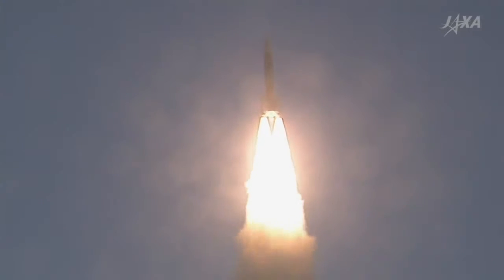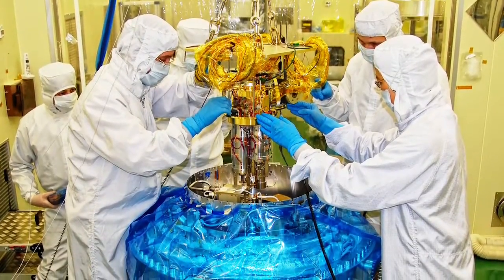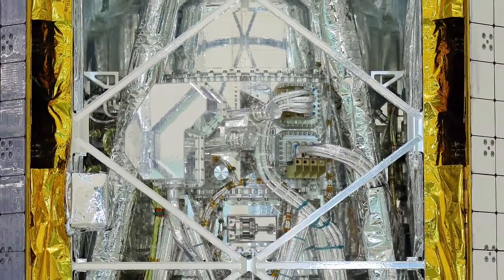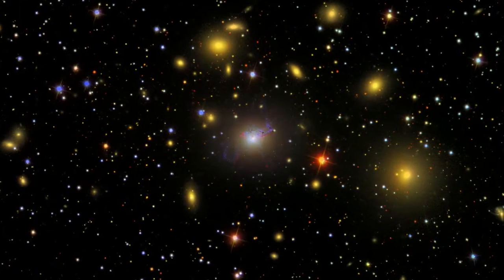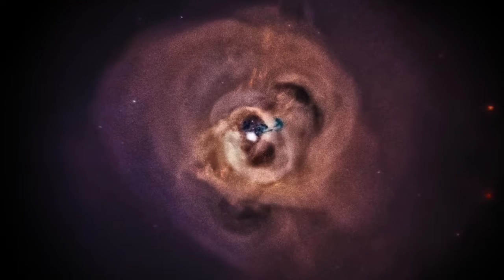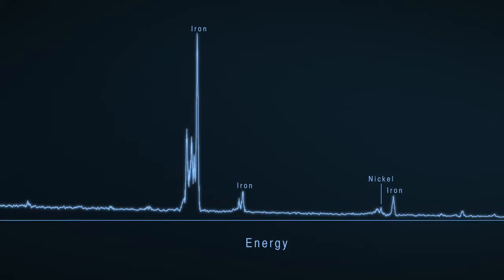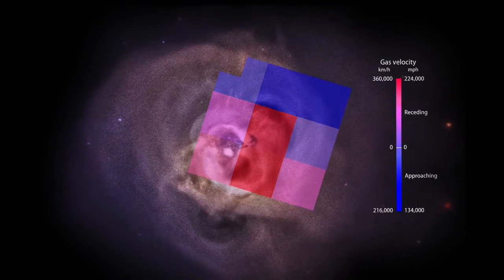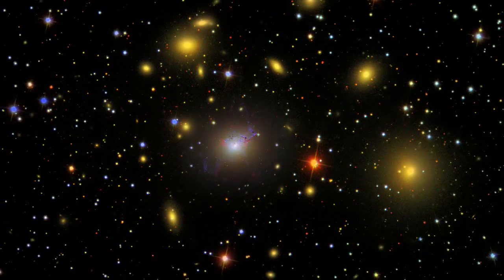Hitomi's Dying Breath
Measurements of unprecedented detail returned by Japan's Hitomi satellite have allowed scientists to track the motion of X-ray-emitting gas at the heart of the Perseus cluster of galaxies for the first time. The results showcase the long-awaited premiere of a next-generation X-ray instrument whose key components were developed at NASA's Goddard Space Flight Center in Greenbelt, Maryland.

Led by the Japan Aerospace Exploration Agency (JAXA), Hitomi was launched on Feb. 17 2016. Following the successful activation of the observatory and instruments, Hitomi suffered a mission-ending spacecraft anomaly on March 26.

Before its demise, though, Hitomi was able to peer into the Perseus cluster of galaxies, an assemblage of thousands of galaxies bound together by gravity. Located about 240 million light-years away and named for its host constellation, the Perseus galaxy cluster contains a vast amount of extremely hot gas. At temperatures averaging 90 million degrees Fahrenheit (50 million degrees Celsius), the gas glows brightly in X-rays. Prior to Hitomi's launch, astronomers lacked the capability to measure the detailed dynamics of this gas, particularly its relationship to bubbles of gas expelled by an active supermassive black hole in the cluster's core galaxy, NGC 1275.

For the first time, thanks to Hitomi's revolutionary Soft X-ray Spectrometer (SXS), an instrument developed and built by Goddard scientists working closely with colleagues from several institutions in the United States, Japan, and the Netherlands, astronomers have mapped the motion of X-ray-emitting gas in a cluster of galaxies and shown it moves at cosmically modest speeds.